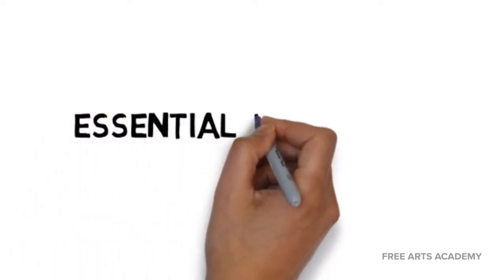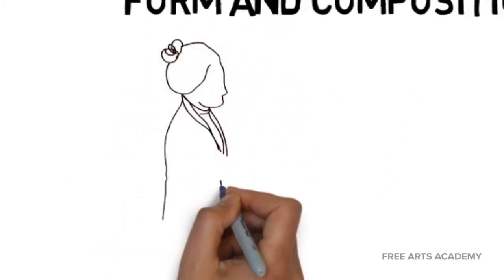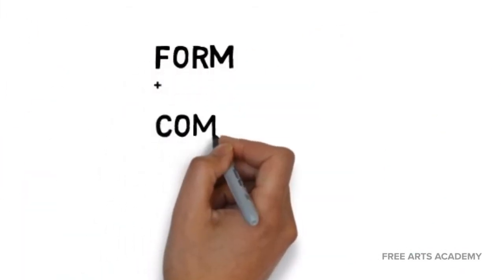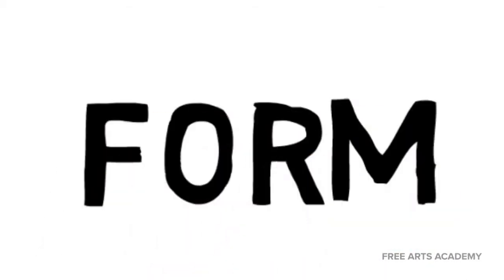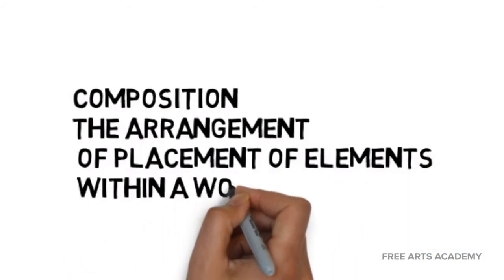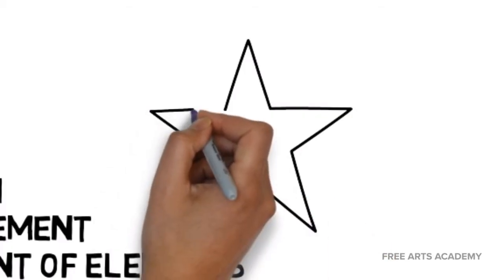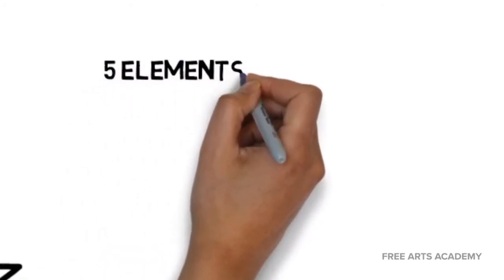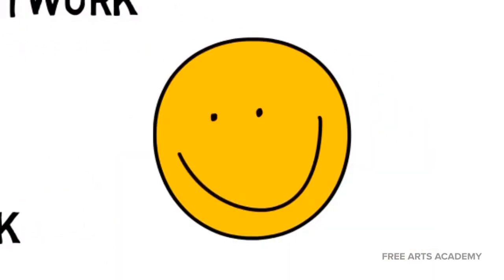Essential Art Terms Episode 6: Form and Composition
This week we’ll discover form and composition. Today we learn about the organization of the elements of art according to the principles of art.

If you’ve missed the concepts in previous weeks you’ll want to catch up by following these links:

Remember, review of these terms will make you the best prepared artist you can be. After you learn all of these terms you’ll be ready to begin your path to being an artist.
That being said, this week we cover form, and composition, along with Shape, as they go hand in hand.
Form can refer to a three-dimensional composition or object within a three-dimensional composition.
Composition is the arrangement or placement of elements within a work of art.For example in this simple drawing of a box of crayons the box is arranged to show its form in space and its composition shows the red crayon is next to green, which is next to orange and blue all in a yellow box.

Shape is the property of a two-dimensional form, usually defined by a line around it or by a change in color.

When you bring composition and form to a canvas there are five basic elements of your artwork –
line, shape, color, texture and space.
And space is just one of the essential art terms we will cover in the next installment of essential art terms.

We are here to help you become the most creative and happiest version of yourself. Thanks for spending some time with us.

Receive Your Acrylic Painting Essential Supply List and Paint Brush Guide by Joining Our E-mail List